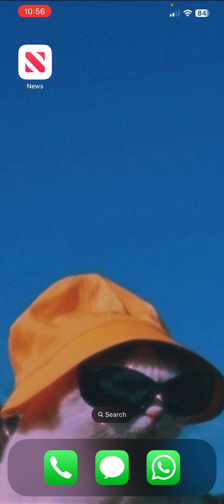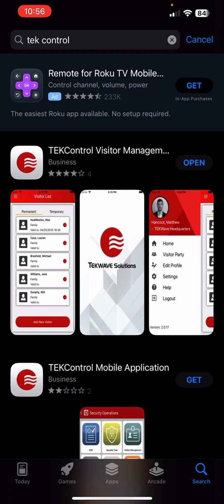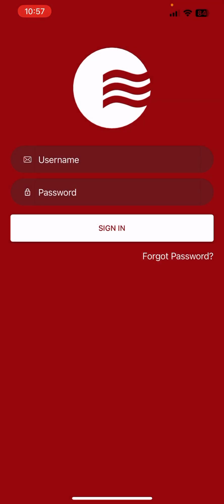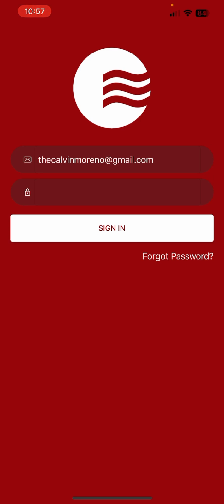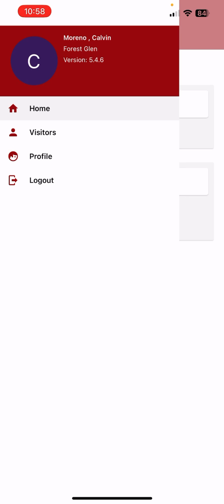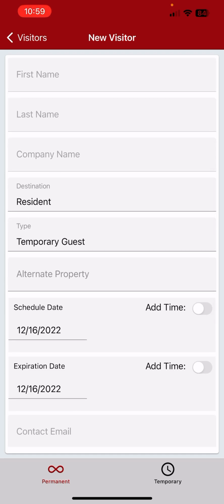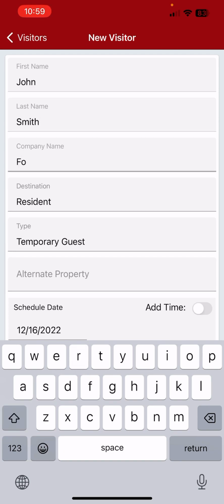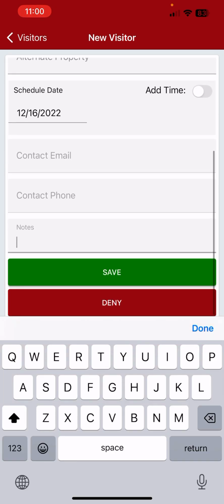Tek Control Video Guide